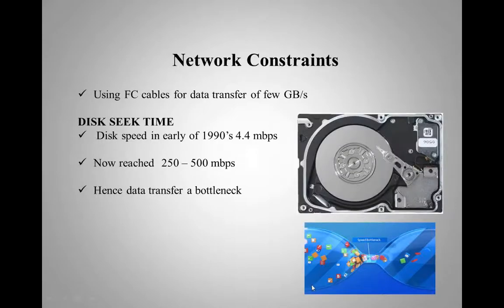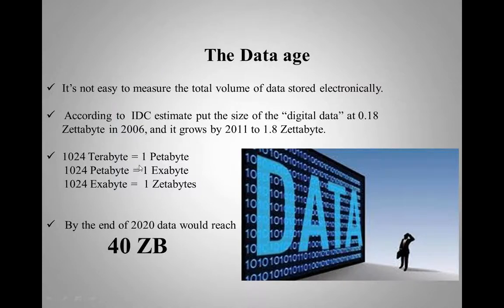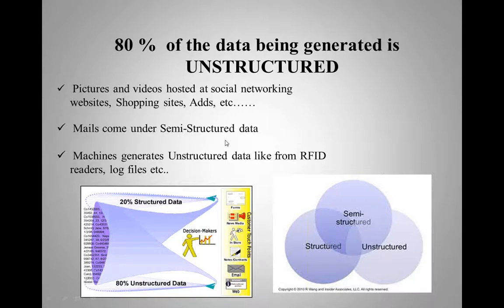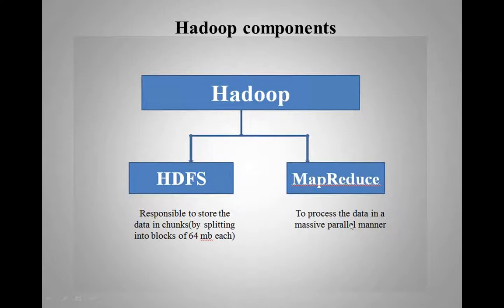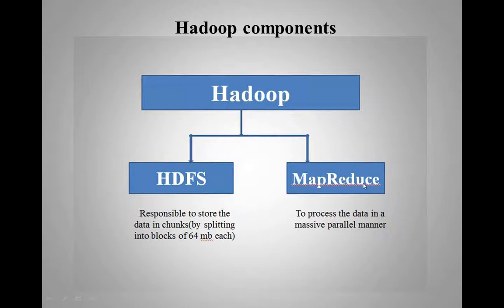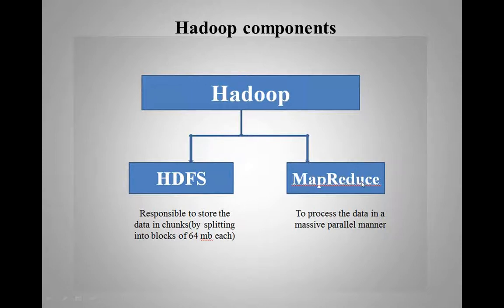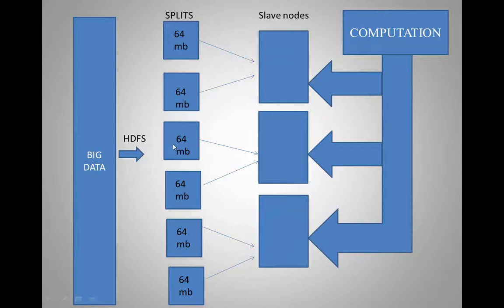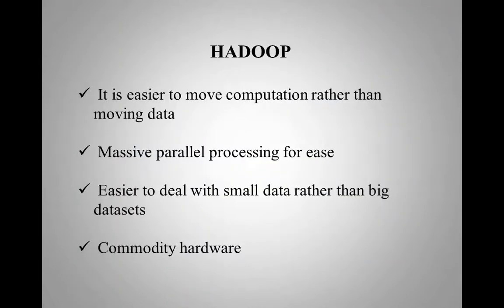Hadoop Online Training Demo- Aquisition Components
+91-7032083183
The keyword here isn't just 'Hadoop', which by the way is a giganormous application tool supporting vast amounts of data using simple base programs. It is most commonly used by the conglomerates of the IT world like Yahoo, Google and IBM. Their extensive search engines require an incessant supply of packet data even after the hazardous consideration of hardware failure. Yes, that's true; it can lower the astounding risk of system crashes which is involved in such data transfers. And it is based on Java, so that is self -sufficed consolation.